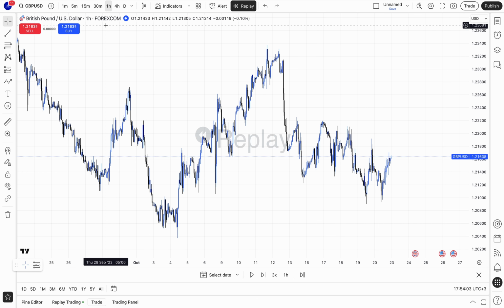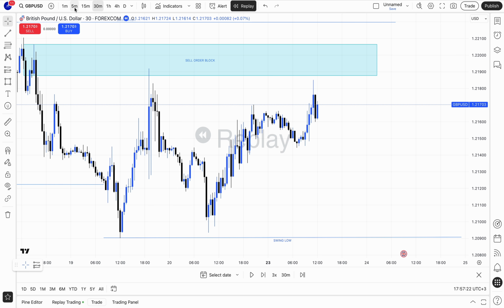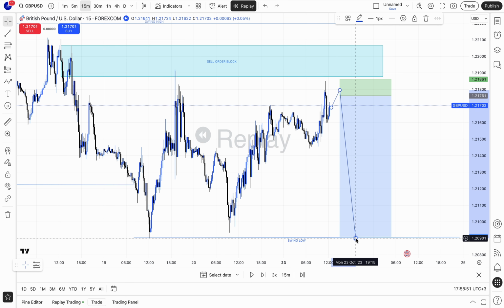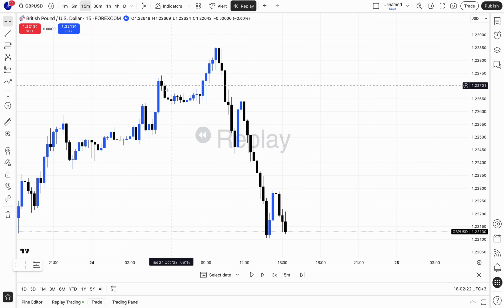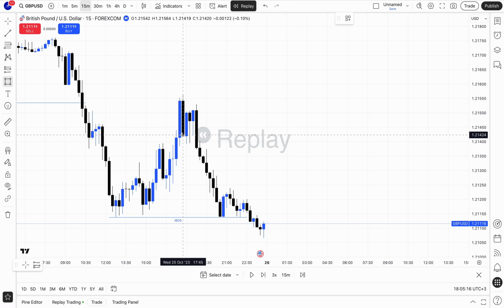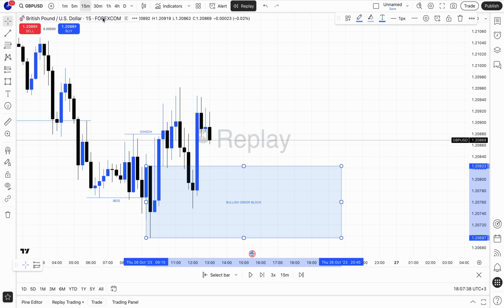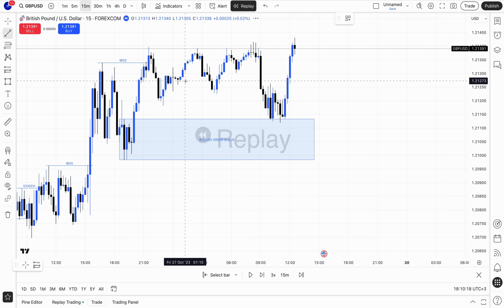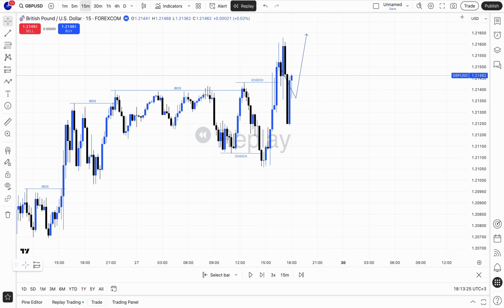BACKTESTING GBPUSD WITH A SIMPLIFIED ADVANCED SMART MONEY CONCEPT STRATEGY PART 20 MUST WATCH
BACKTESTING GBPUSD WITH A SIMPLIFIED ADVANCED SMART MONEY CONCEPT STRATEGY PART 20 MUST WATCH OCT 2023